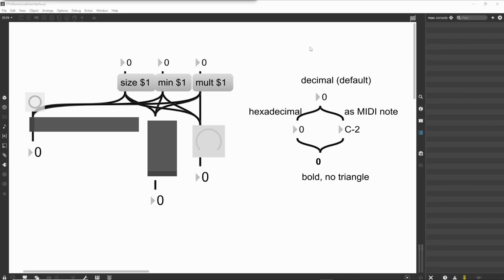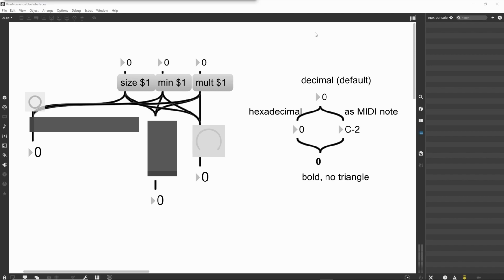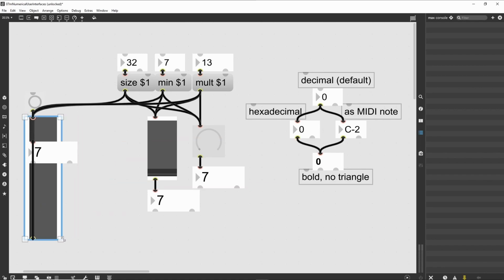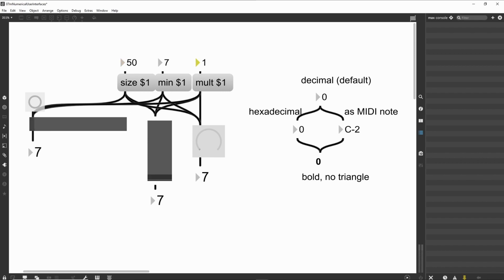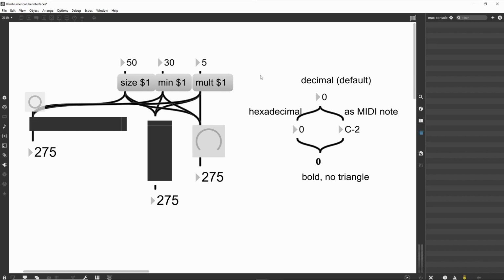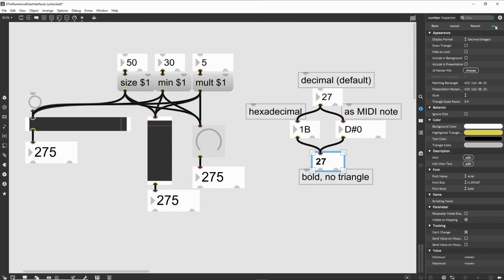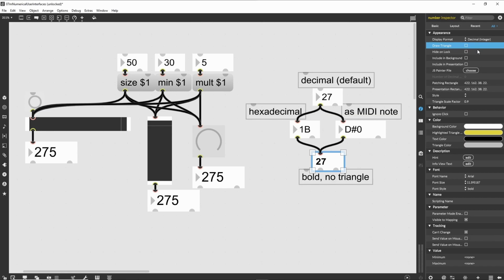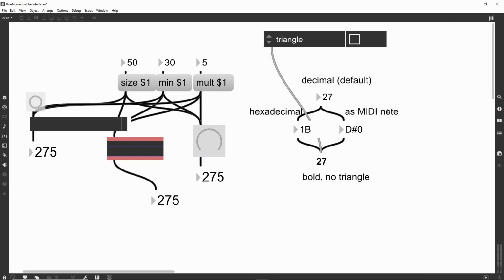Max Tutorials Max Basic Tutorial 7 Numerical User Interfaces Your First Steps into the World of Ma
🎛️ Welcome to Max Tutorials! In this video, we'll dive into Max Basic Tutorial 7: Numerical User Interfaces, the perfect starting point for anyone looking to learn Max MSP from scratch. If you're a beginner, this tutorial will get you up and running in no time! 👨‍💻🎶

Whether you're a musician, sound designer, or visual artist, Max MSP offers endless possibilities to create and manipulate sound, visuals, and interactive media. Today, we'll explore how to build and customize numerical user interfaces in Max, helping you to take full control of your creations. 🌟

In this tutorial, we'll cover:
1️⃣ Understanding Max MSP's user interface and basic concepts
2️⃣ Introduction to numerical objects (int, float, etc.)
3️⃣ Customizing your numerical interface with attributes
4️⃣ Connecting objects and learning to build simple patches
5️⃣ Tips and tricks for efficient patching and interface management

Don't miss this essential introduction to the incredible world of Max MSP! Let's start your journey into the limitless possibilities of Max MSP together! 💡🚀